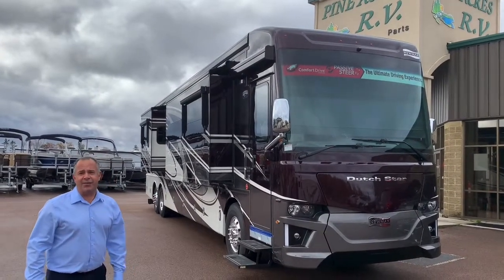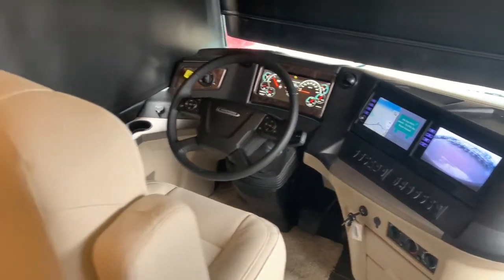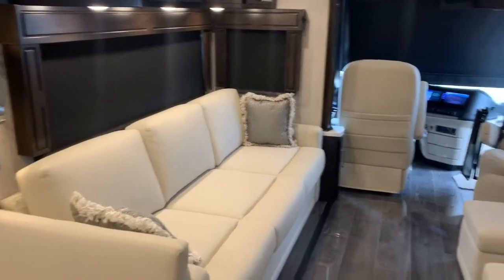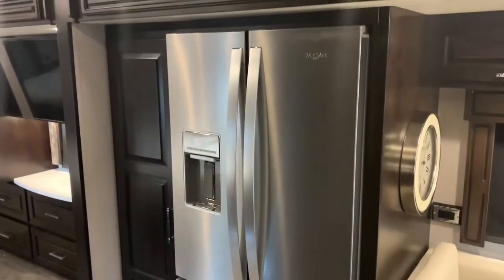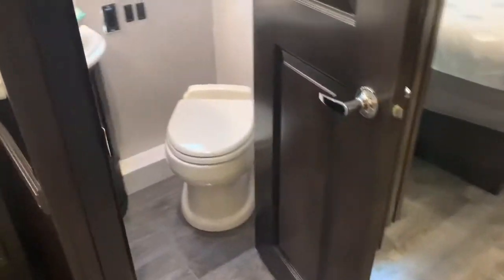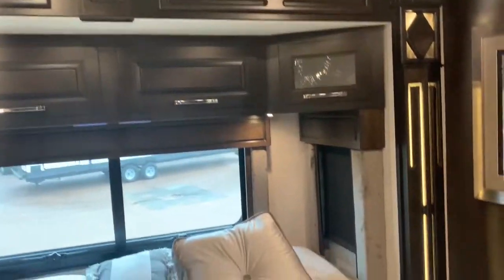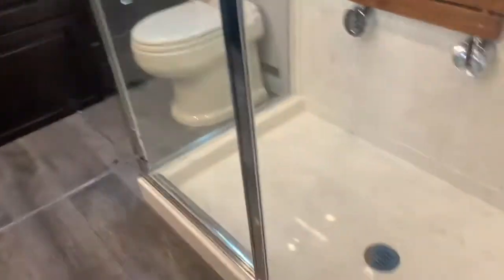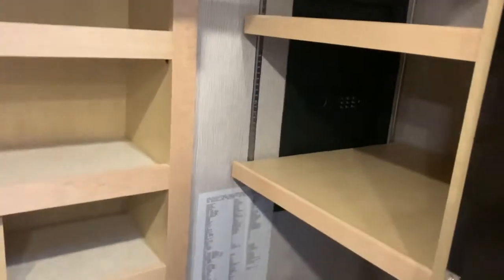2021 Newmar Dutch Star 4369